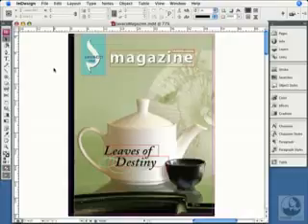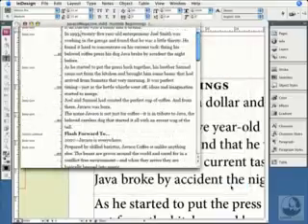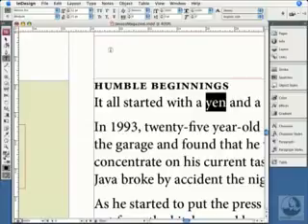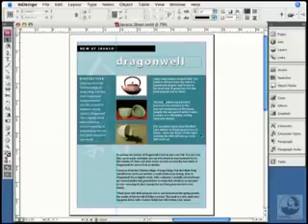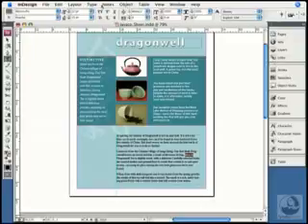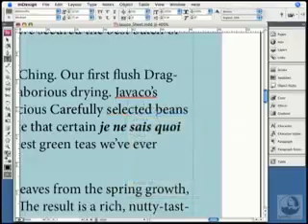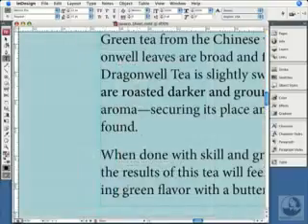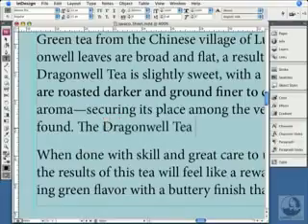เรียน indesign cs3